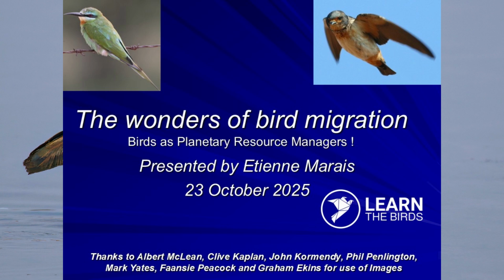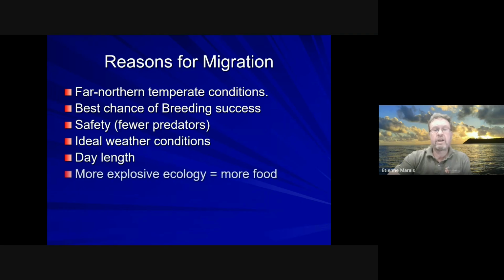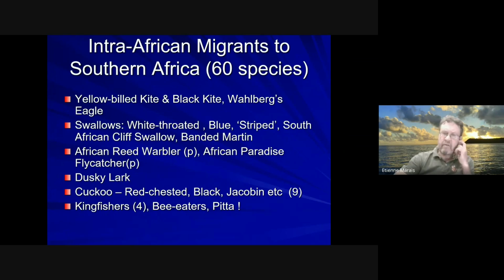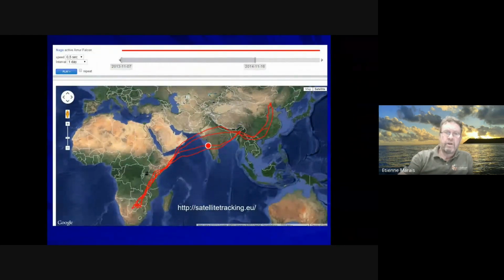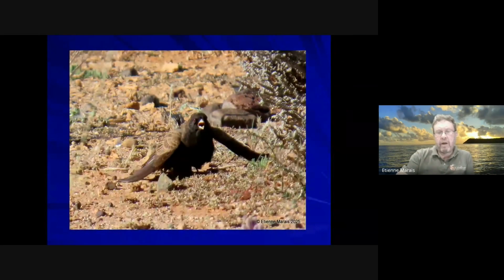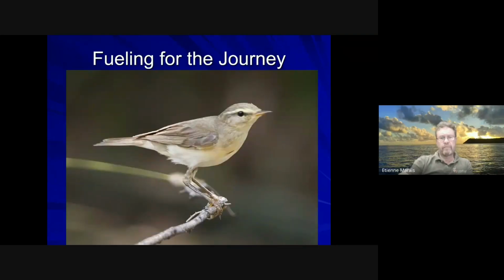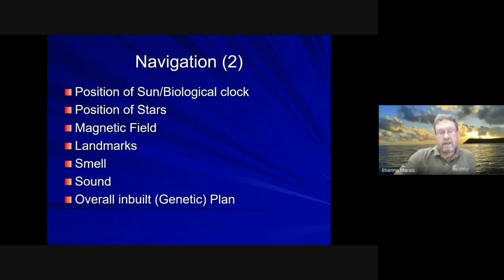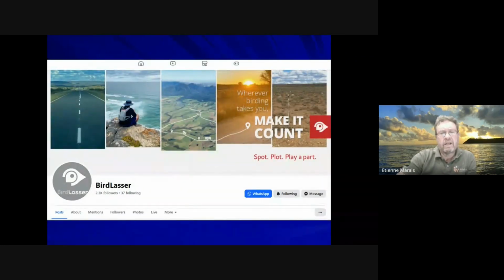The Wonders of Bird Migration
with Etienne Marais

Migration has fascinated people for centuries. Despite the incredible discoveries of the last few decades, there is still much to discover about bird migration. Perhaps most fascinating are the questions of how migration patterns evolve, change, and adapt, as well as the broader rationale behind migration routes and destinations. While many birders are most interested in the migrants that get lost, almost everyone notices when a migrant returns, especially for vocal and obvious species such as cuckoos and falcons. Increasingly, citizen science finds its energy and participation driven by an interest in migration, and perhaps nowhere else in nature can ordinary observations contribute to our understanding of bird lifestyles and changing planetary cycles. Etienne Marais has been researching migrant warblers for over 20 years and will share some insights into this incredible phenomenon while also interrogating the potential of citizen science migration projects to involve a much wider range of people than those who currently watch birds.